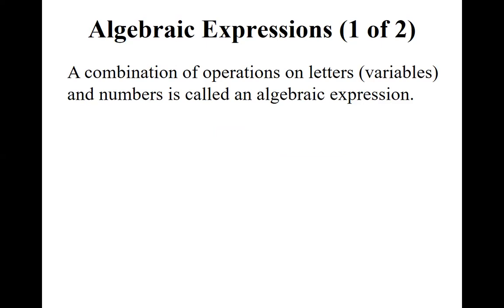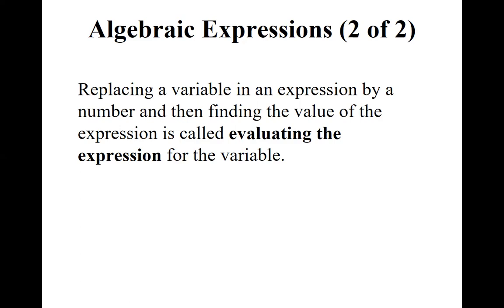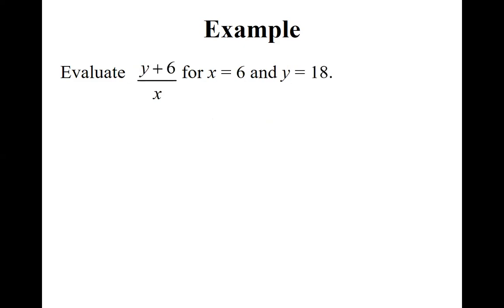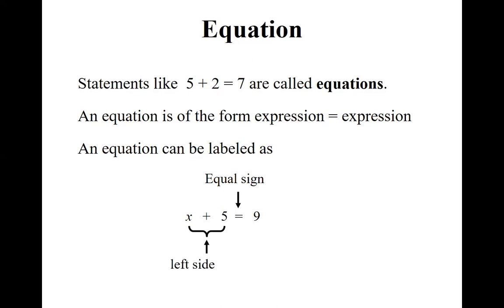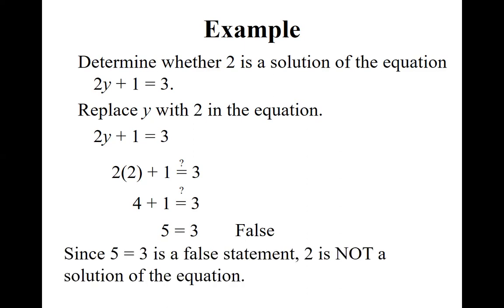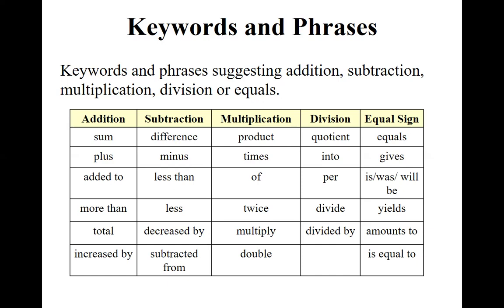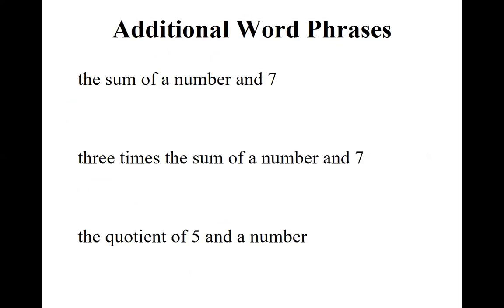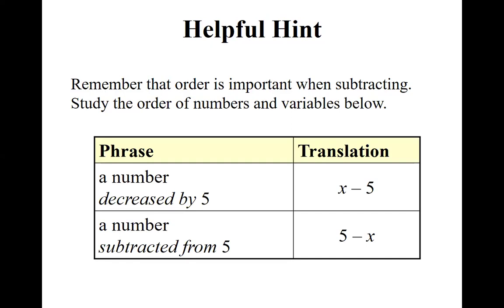Prealgebra - Class 4a - Introduction to Variables, Algebraic Expressions, and Equations